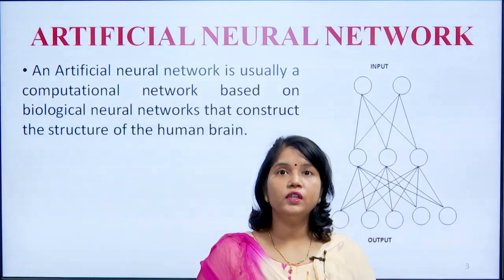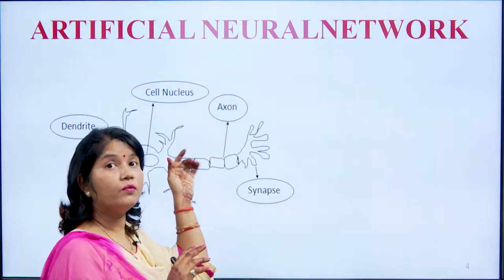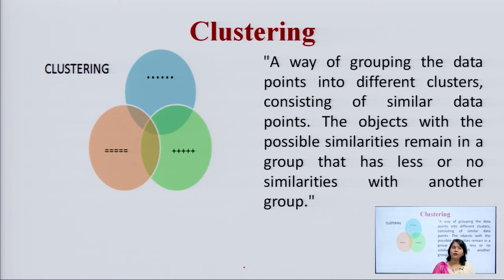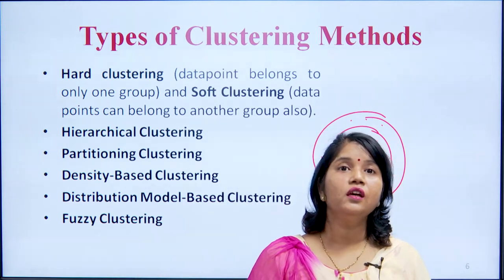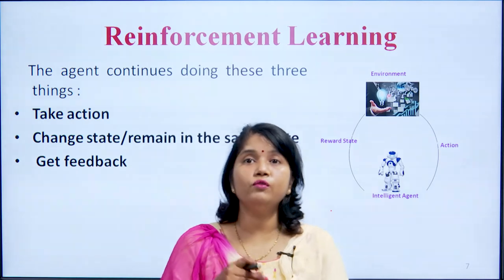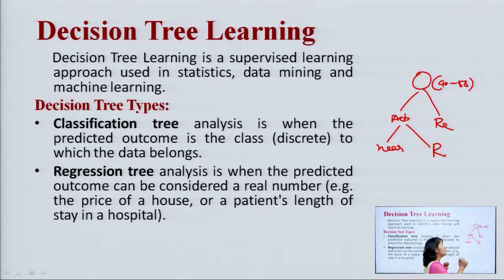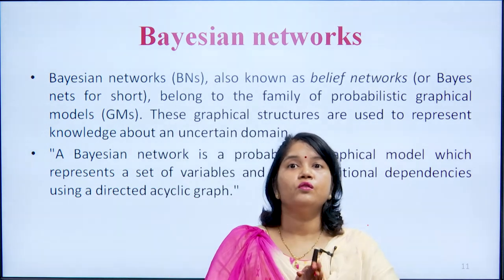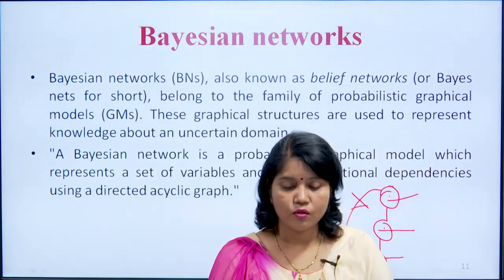AI & Machine Learning For Business | AKTU Digital Education